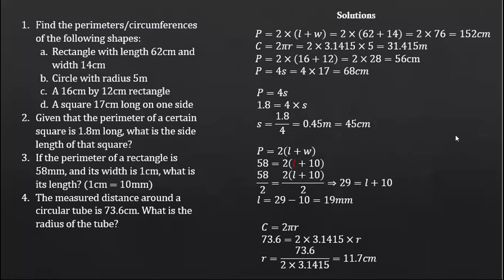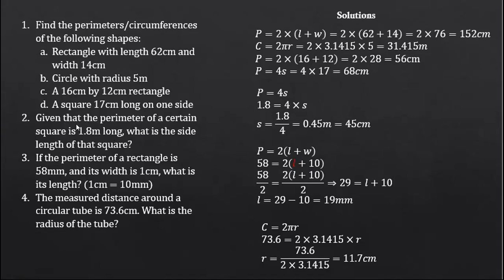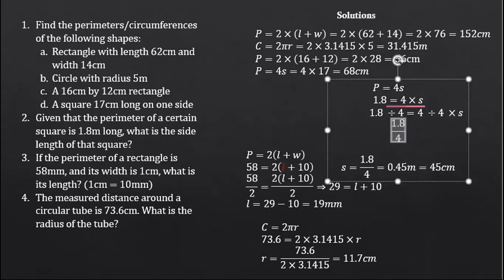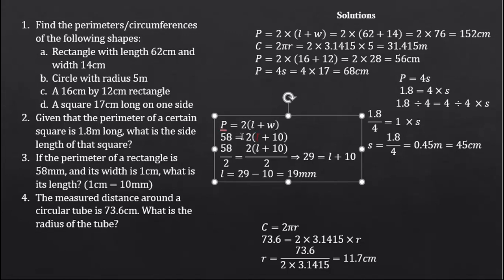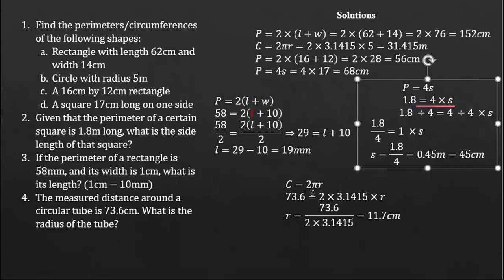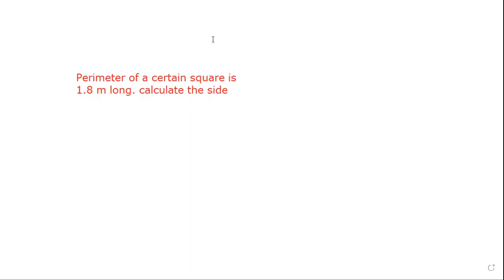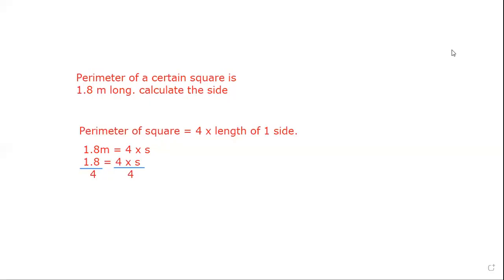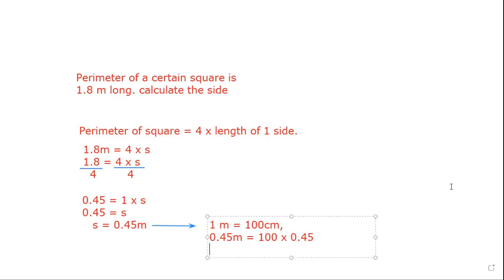Area & Perimeter 2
Part two for this series in Area & Perimeter continued from class.